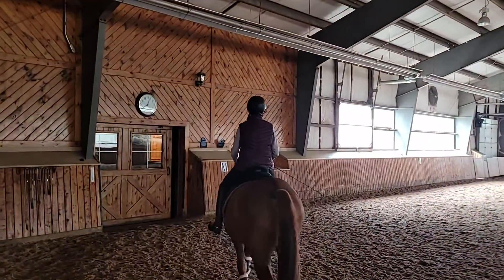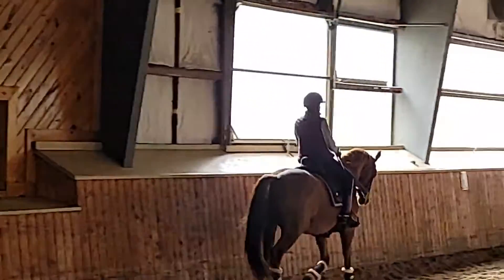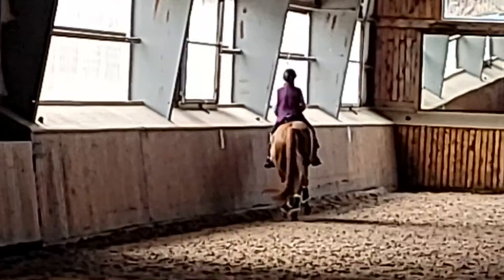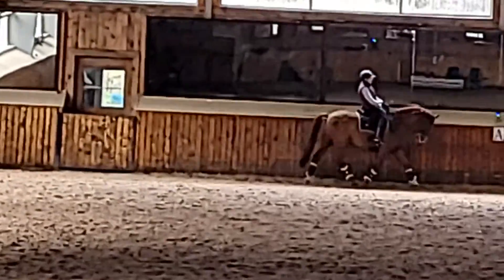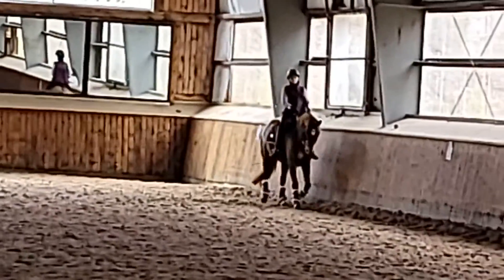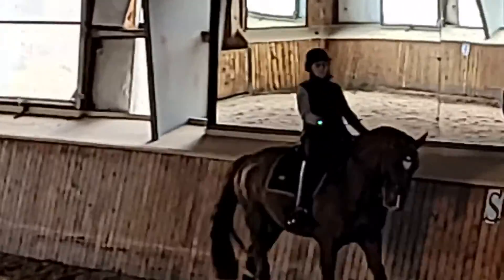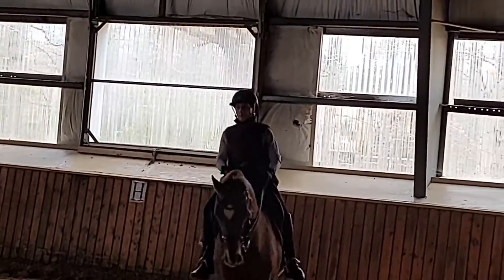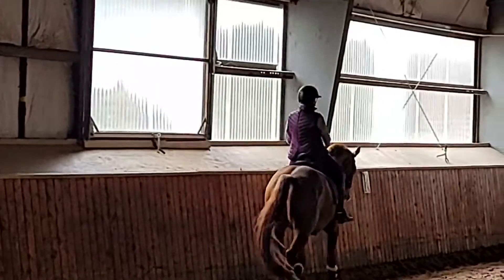Travers,half pass in trot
In this video  Belinda Trussell teaches me  the travers ( haunches in ) movement and the half pass in trot.